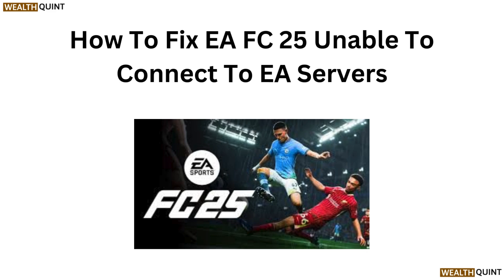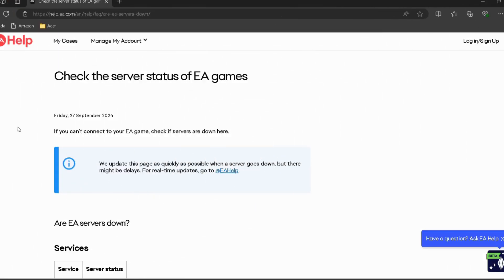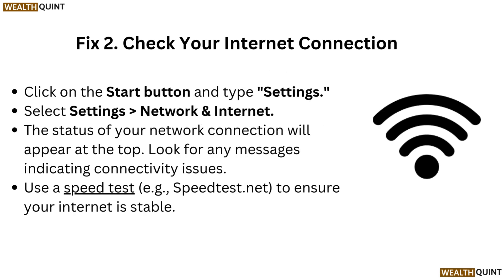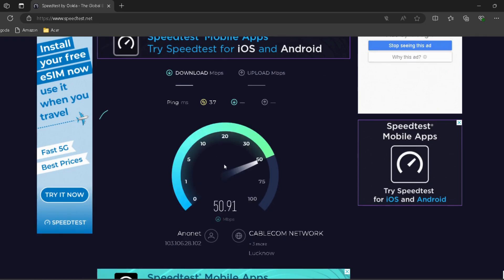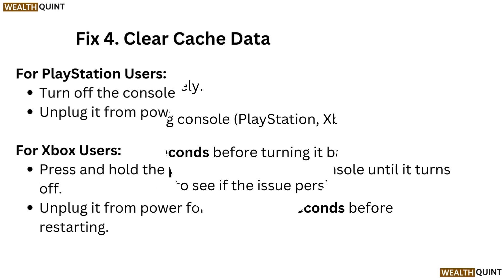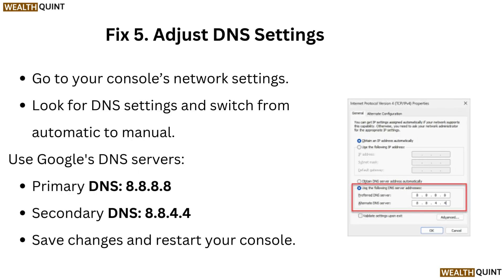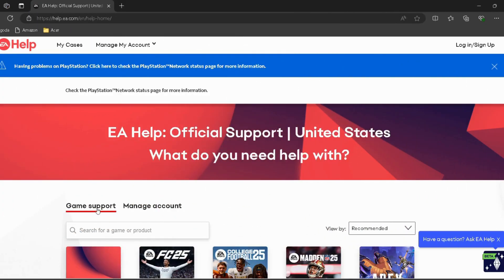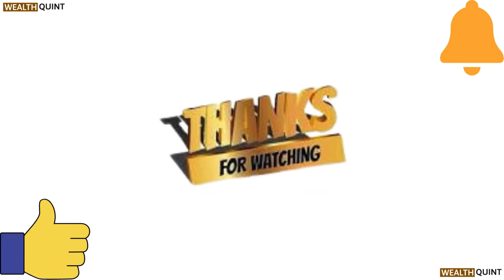Fix EA FC 25 Unable to Connect to EA Servers (Login, Network & Server Status Troubleshooting Guide)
In this informative video, we provide a comprehensive guide on resolving the "Unable to Connect to EA Servers" issue in EA FC 25. Viewers will learn step-by-step troubleshooting techniques, including network settings adjustments and account verification processes. Join us as we explore effective solutions to enhance your gaming experience and ensure seamless connectivity.

00:00 Introduction
00:19 Fix 1. Check EA Server Status
00:44 Fix 2. Check Your Internet Connection
01:11 Fix 3. Restart Your Game and Console
01:29 Fix 4. Clear Cache Data
01:47 Fix 5. Adjust DNS Settings
02:10 Fix 6. Contact EA Support